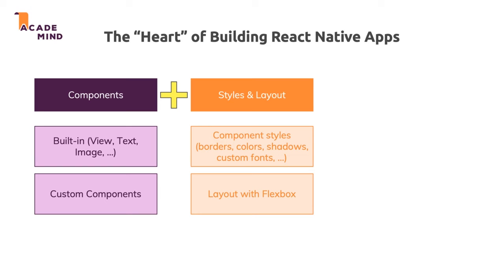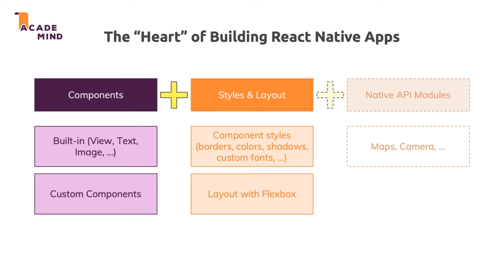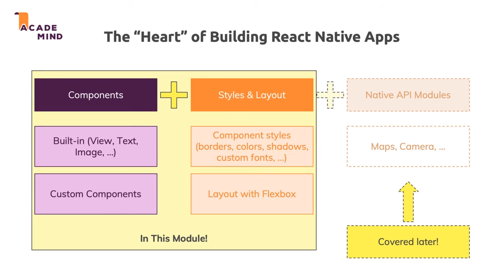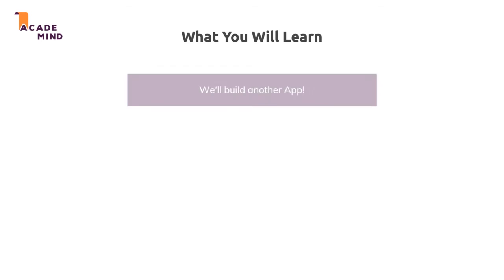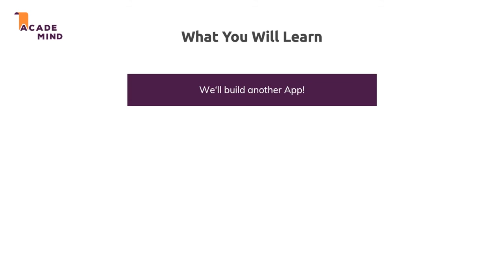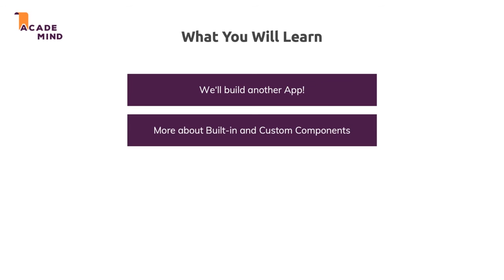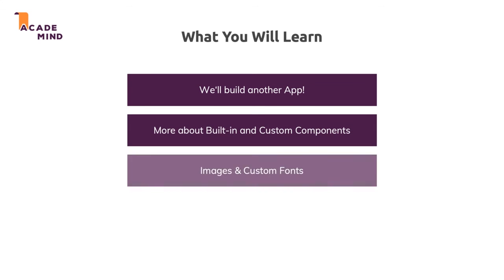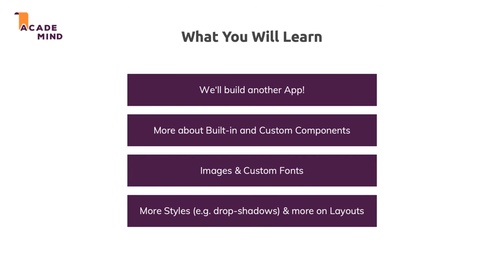1 Module Introduction